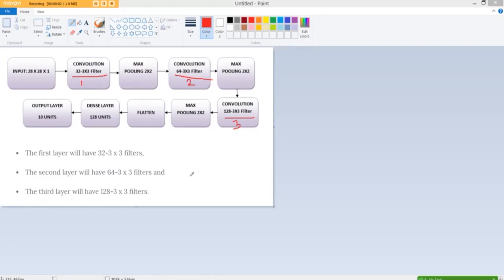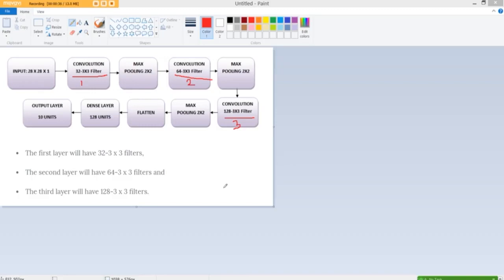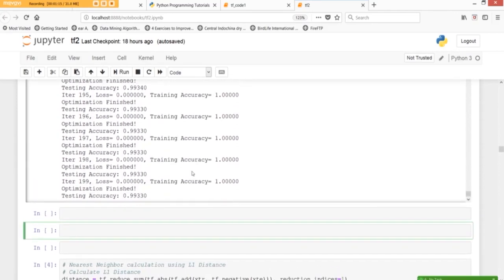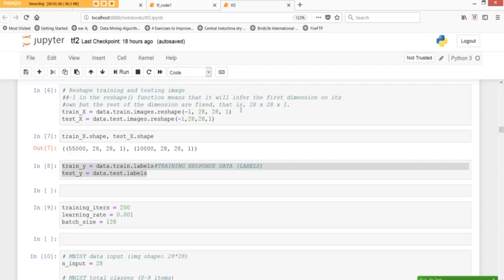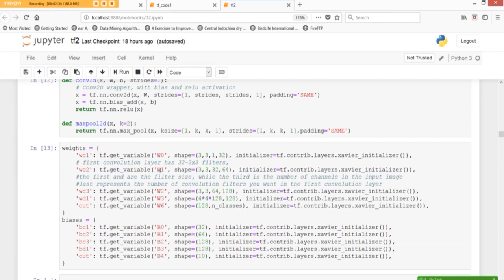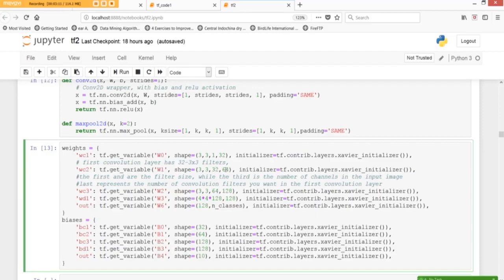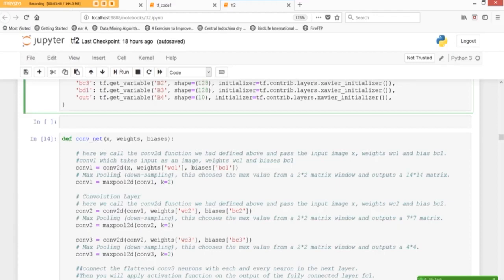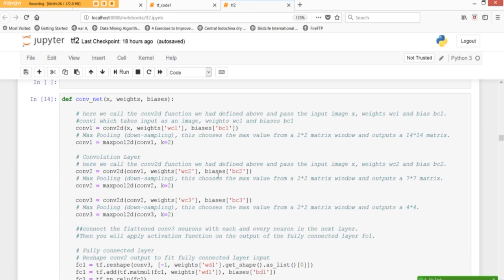PyTorch for Deep Learning with Python Bootcamp | 46 | What is CNN? III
Welcome to the best online course for learning about Deep Learning with Python and PyTorch!

PyTorch is an open source deep learning platform that provides a seamless path from research prototyping to production deployment. It is rapidly becoming one of the most popular deep learning frameworks for Python. Deep integration into Python allows popular libraries and packages to be used for easily writing neural network layers in Python. A rich ecosystem of tools and libraries extends PyTorch and supports development in computer vision, NLP and more.

This course focuses on balancing important theory concepts with practical hands-on exercises and projects that let you learn how to apply the concepts in the course to your own data sets! When you enroll in this course you will get access to carefully laid out notebooks that explain concepts in an easy to understand manner, including both code and explanations side by side. You will also get access to our slides that explain theory through easy to understand visualizations.

In this course we will teach you everything you need to know to get started with Deep Learning with Pytorch, including:

NumPy
Pandas
Machine Learning Theory
Test/Train/Validation Data Splits
Model Evaluation - Regression and Classification Tasks
Unsupervised Learning Tasks
Tensors with PyTorch
Neural Network Theory
Perceptrons
Networks
Activation Functions
Cost/Loss Functions
Backpropagation
Gradients

By the end of this course you will be able to create a wide variety of deep learning models to solve your own problems with your own data sets.

So what are you waiting for? I'll see you inside the course!

What does a CNN do?,
What is CNN in simple words?,
What is CNN in deep learning?,
How would you describe CNN?,
Why is CNN better?,
How many layers does CNN have?,
Is CNN supervised?,
Is CNN part of machine learning?,
What is CNN convolution operation?,
What is CNN news channel?,
How is CNN different from Ann?,
What is a filter in CNN?,
Is PyTorch a deep learning framework?,
Is PyTorch better than TensorFlow?,
How long does it take to learn PyTorch?,
Is PyTorch faster than TensorFlow?,
Is Musicnet a deep learning framework?,
Is PyTorch written in C?,
Does Tesla use TensorFlow or PyTorch?,
Will PyTorch replace TensorFlow?,
Is TensorFlow hard to learn?,
Is Tensorflow worth learning?,
Is deep learning difficult?,
Why is Tensorflow so complicated?,
Is Jax faster than PyTorch?
Who uses PyTorch?
Is PyTorch faster than Numpy?
Which deep learning framework is growing fastest?
Is Caffe faster than TensorFlow?
Why use a deep learning framework?
Is backpropagation still used?
How do you implement backpropagation in Python?
What is the objective of backpropagation algorithm?
What can I build with PyTorch?,
How do you use ReLU in PyTorch?,
How do I make a PyTorch model?,
What is Self in PyTorch?,
Is PyTorch easier than TensorFlow?,
Who uses PyTorch?,

How do you predict using PyTorch?,

What is ReLU inplace?,

What is ReLU in machine learning?,

What is inplace in Pytorch?